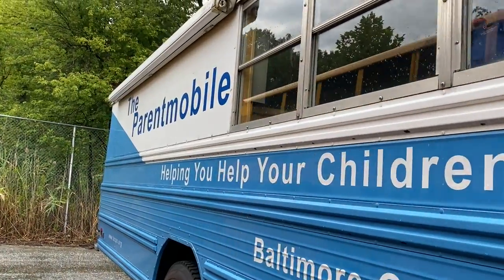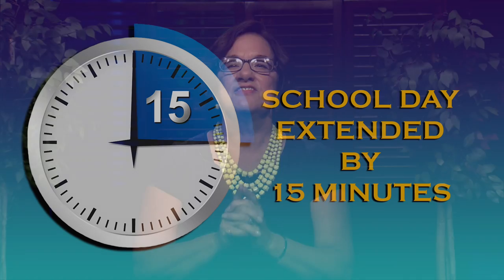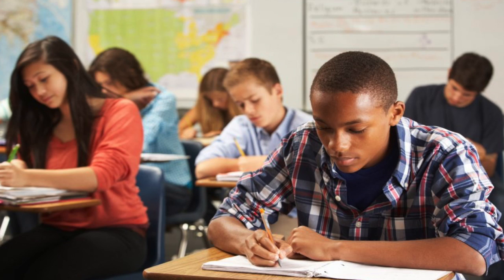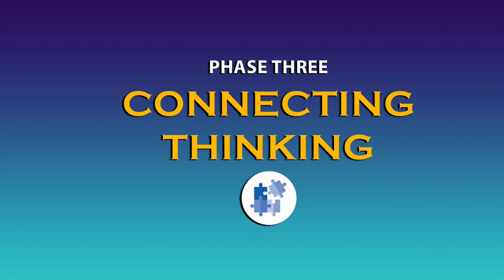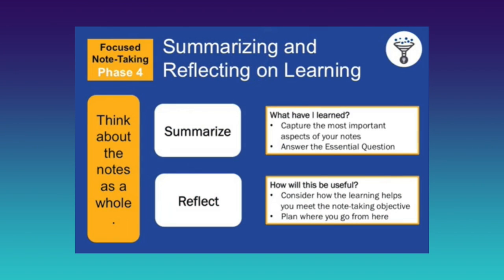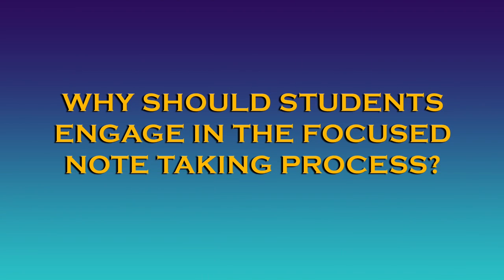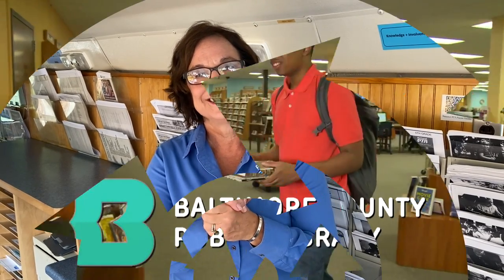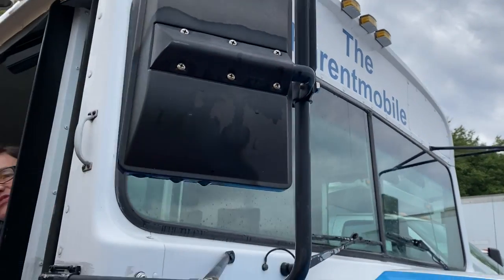Parent University - S8 Show 1